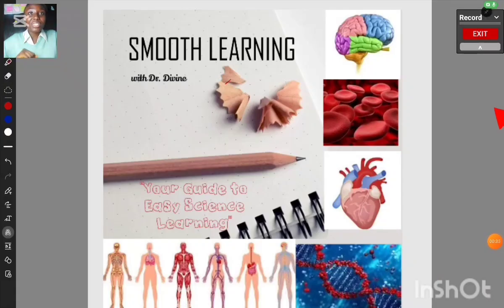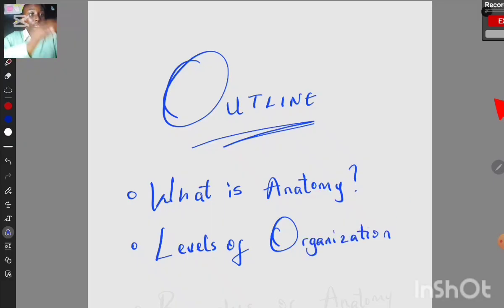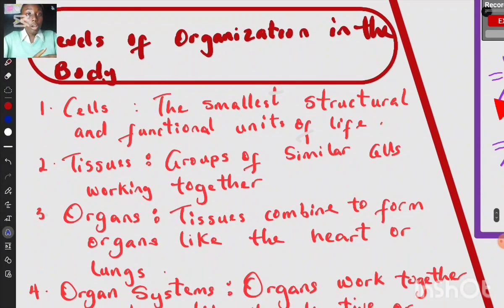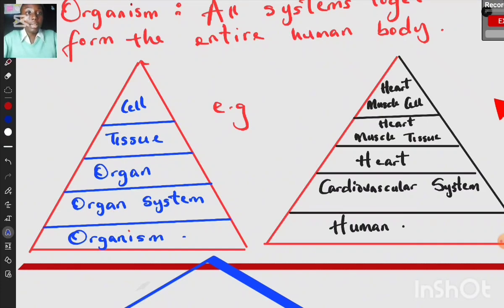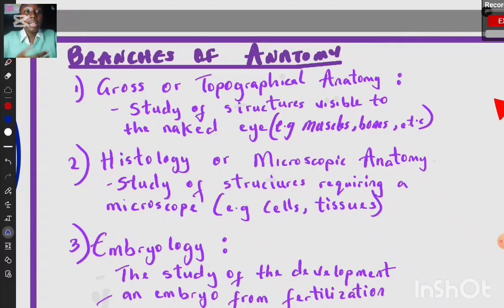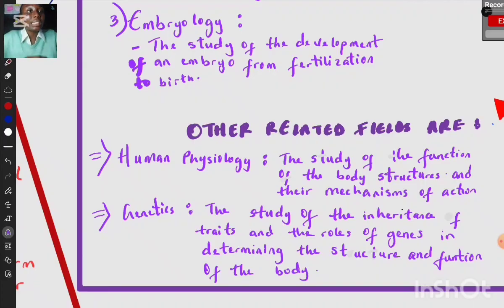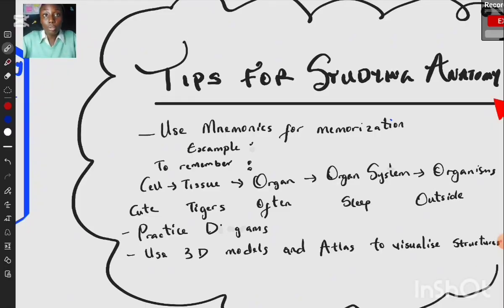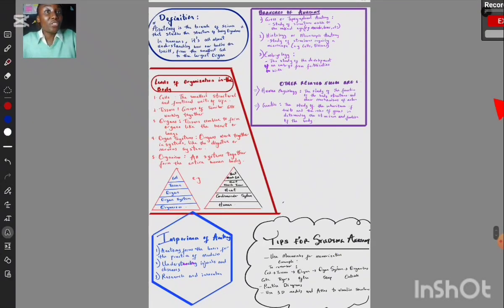Introduction to anatomy | Gross anatomy | Medicals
In this video, i'll introduce you to the course- Anatomy